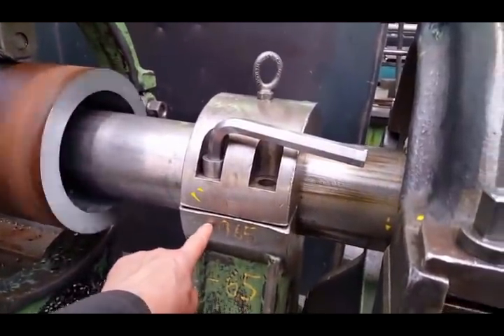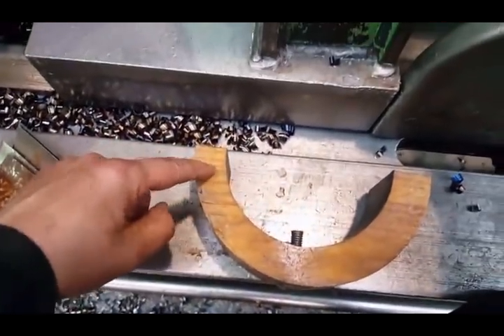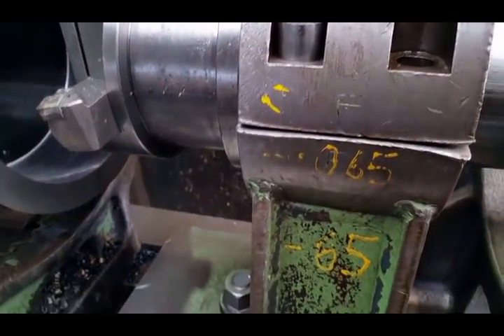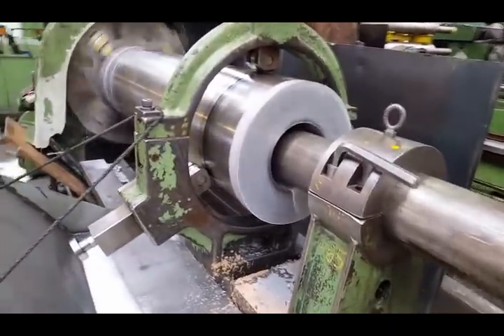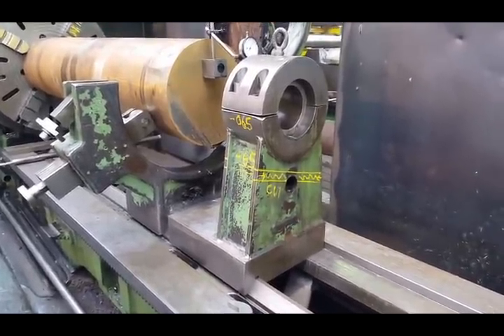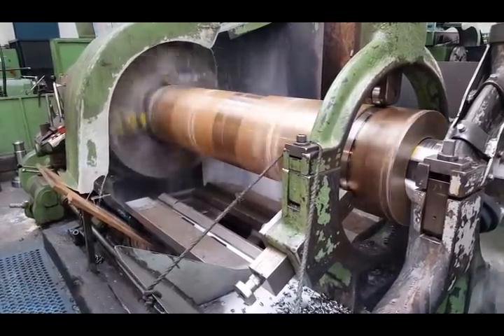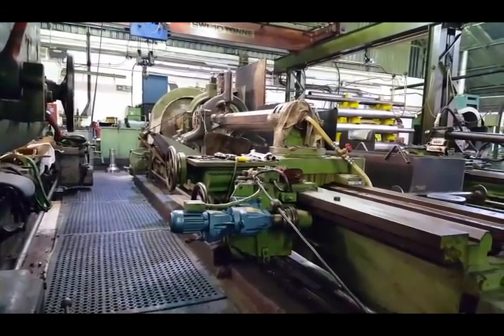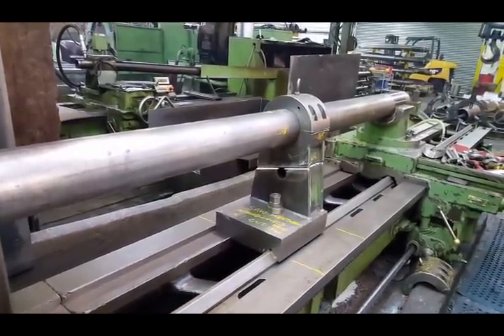machine alignment problem pt 1 of 3